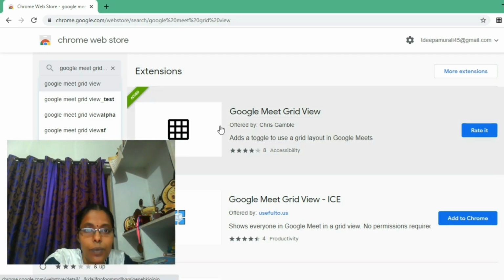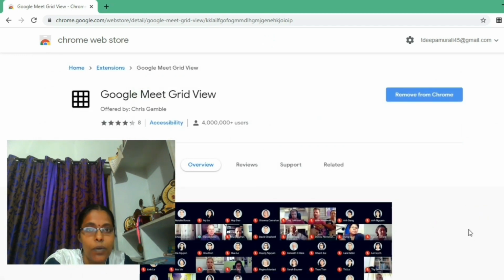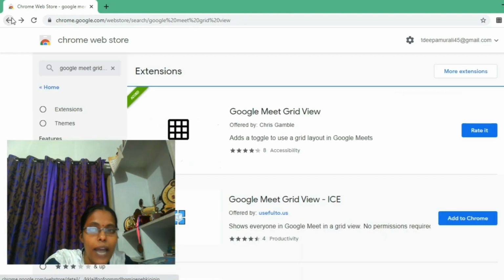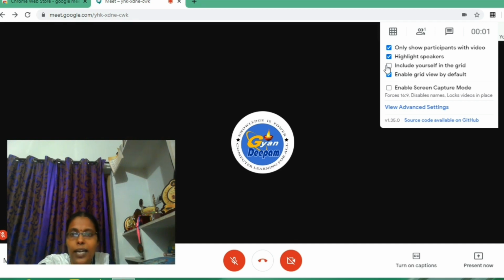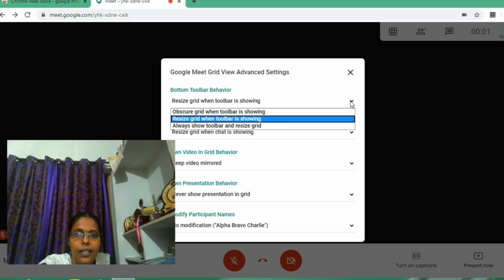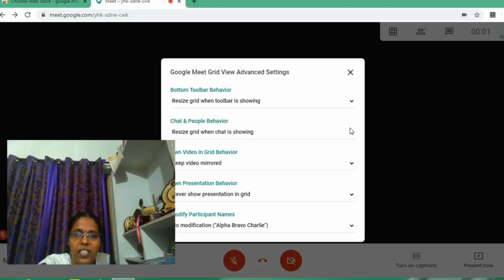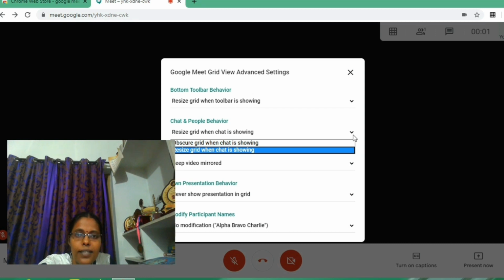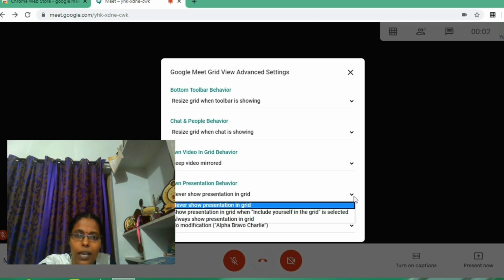What is Google Meet Grid View Extension | How to see every one in Google Meet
GoogleMeetGridViewExtension How to se everyone google meet
GoogleMeetGridViewExtension  session really helpful to add google meet extension. It is really helpful to make everyone visible in google meet.